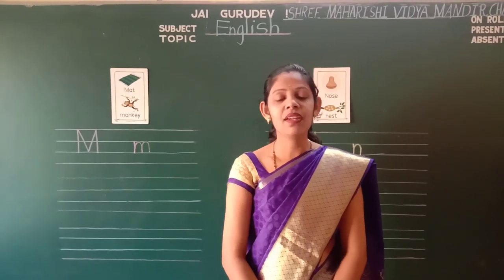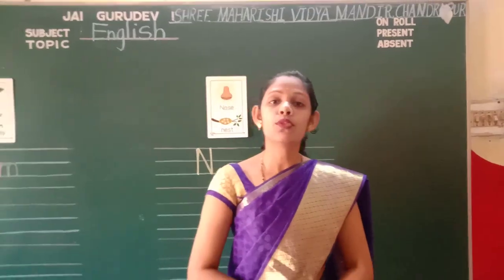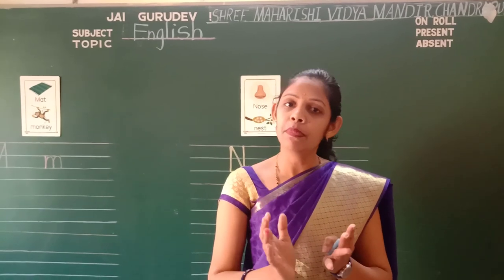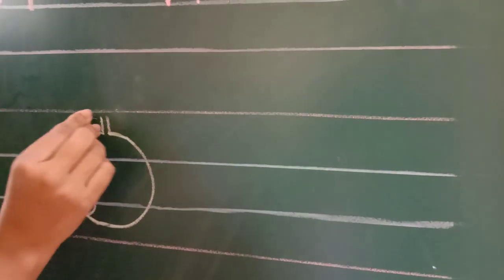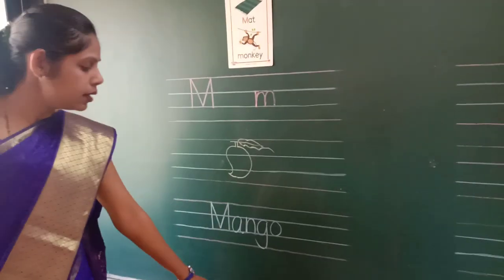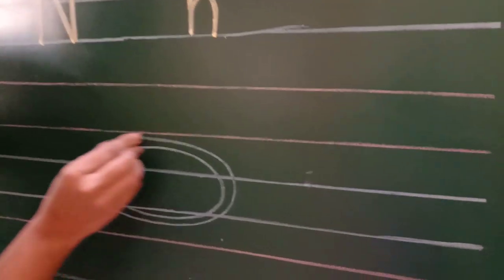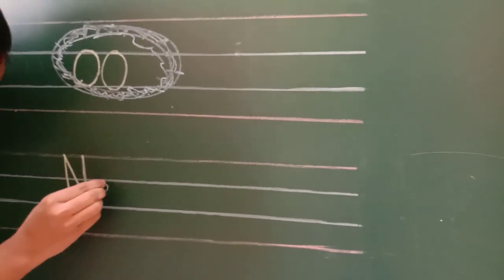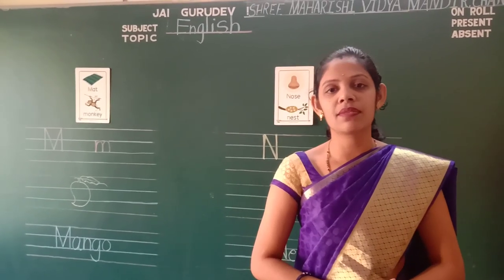M , N words writing in notebook